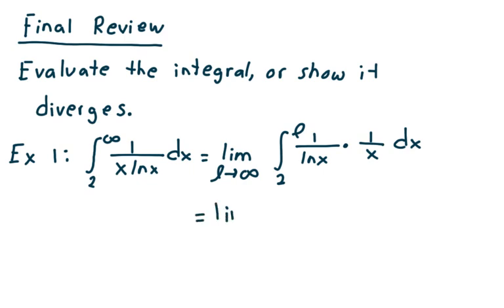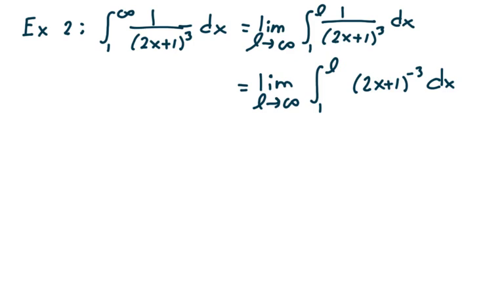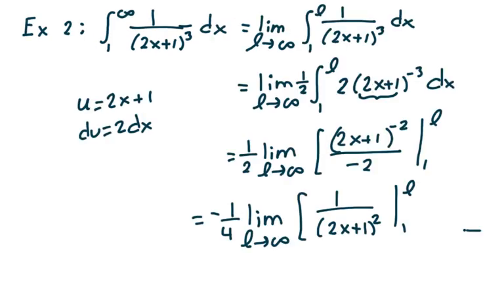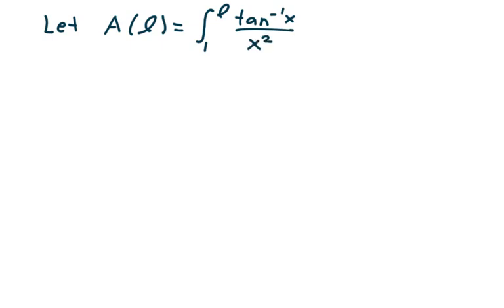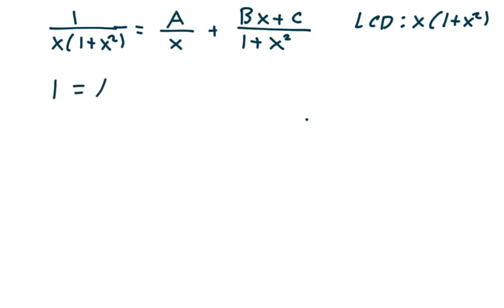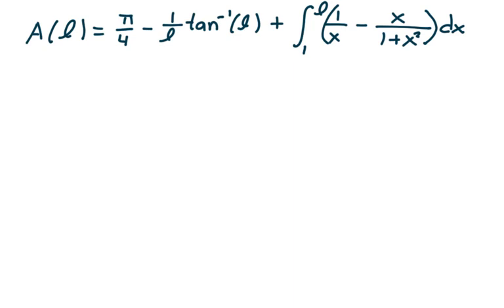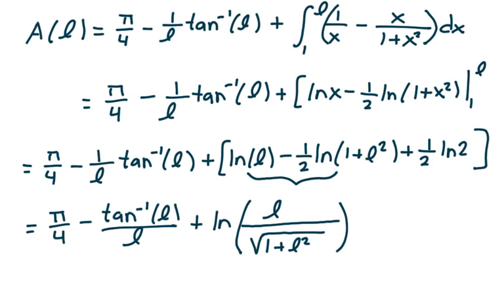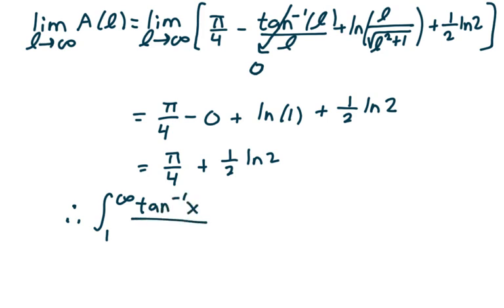Calculus 2, final review, Improper Integrals, 3 examples